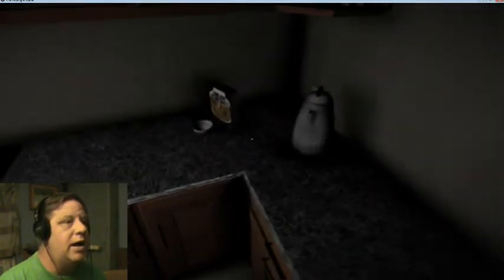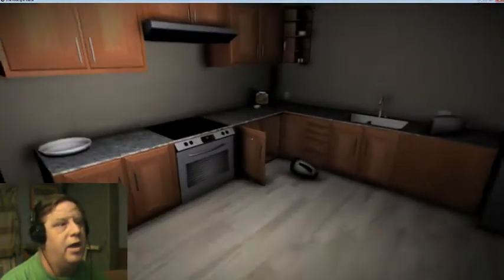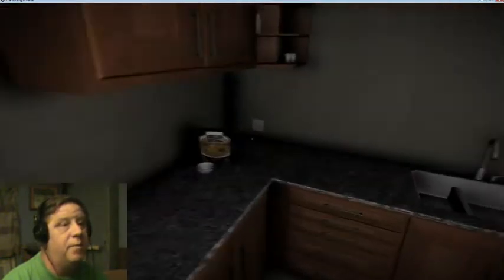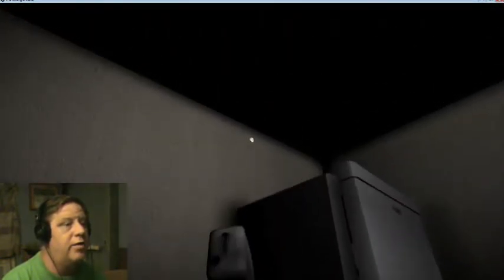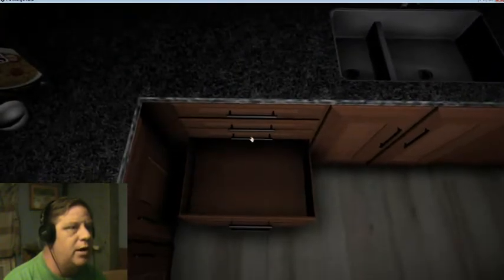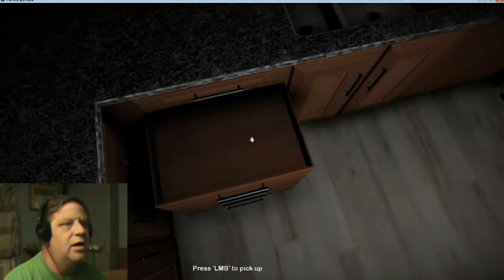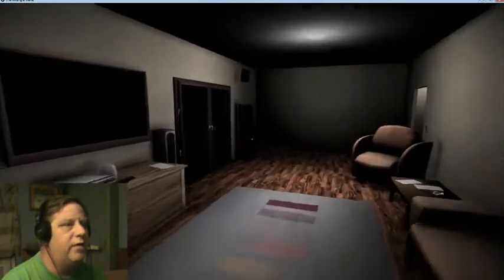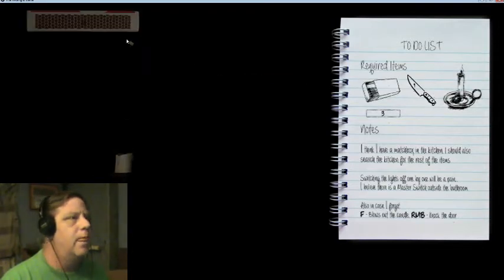The Midnight Game - Part 2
The Midnight Game is a free indie horror game that you can download and play for free from Moddb.
The game is available for Windows, Mac and Linux platforms.